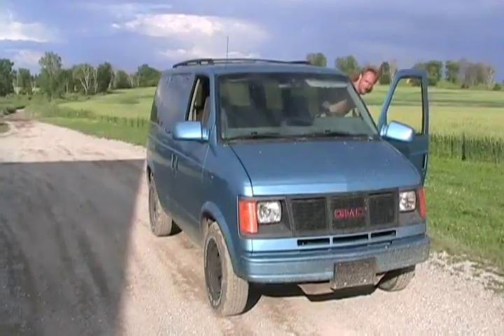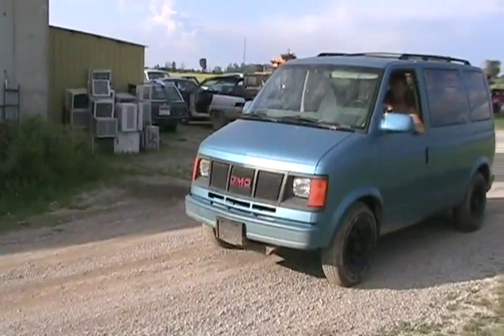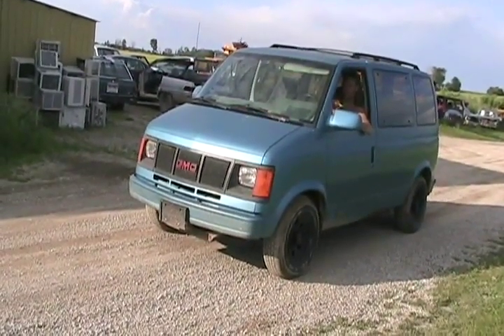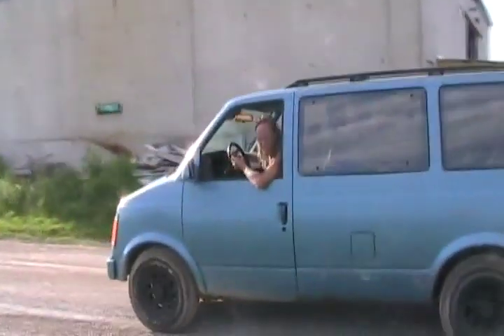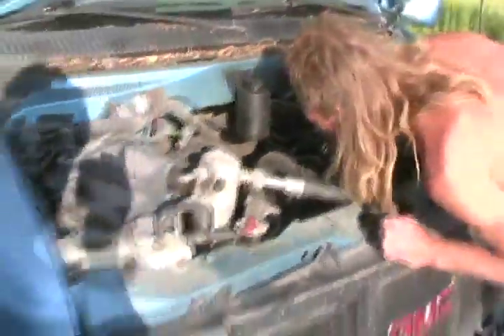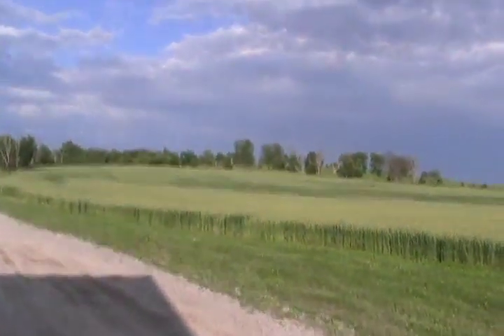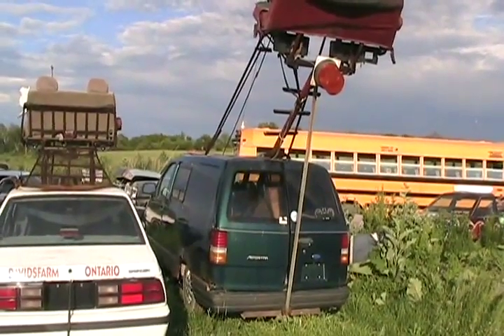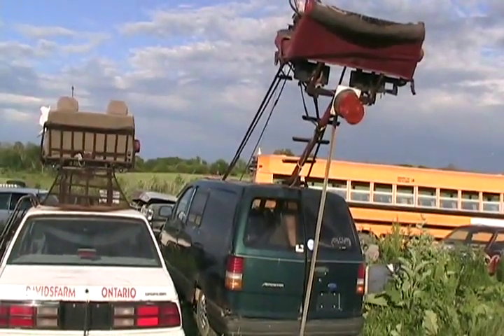#1038 high output v8 astro van for davids farm to modify [Davidsfarm]